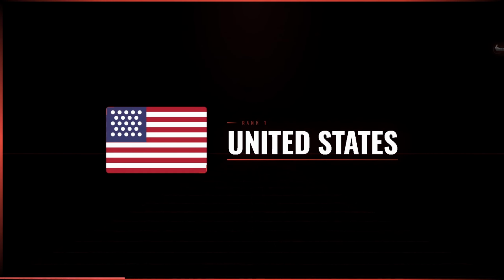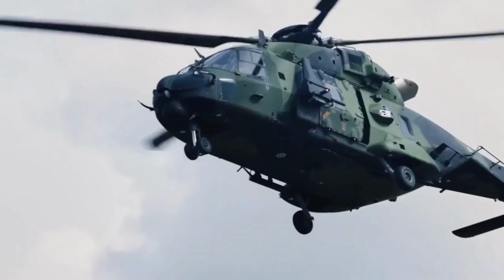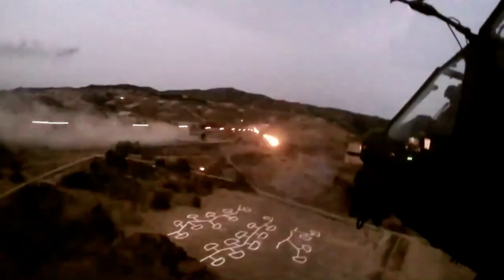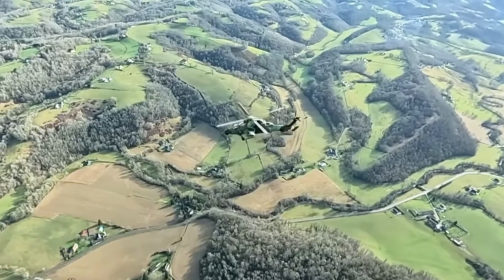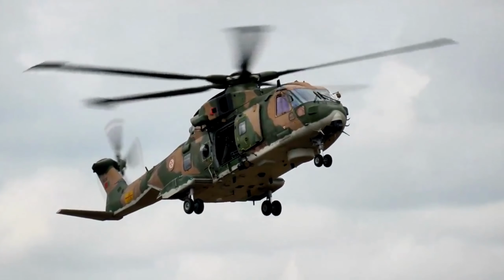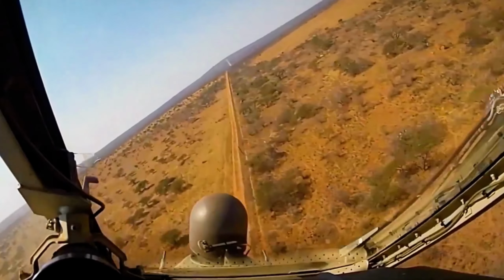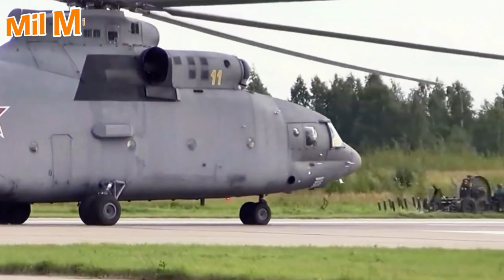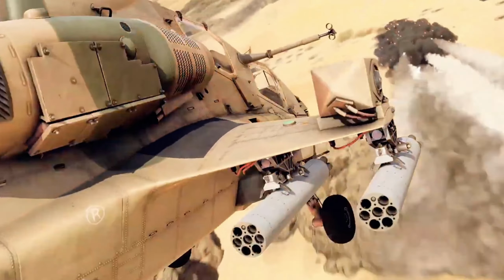The Most Expensive Helicopter Ever Built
In this video, I explore the most expensive helicopters ever built in the world, breaking down powerful military and advanced aviation machines from different countries 🌍

From the Sikorsky CH-53K King Stallion in the United States to Europe’s advanced NH90, Turkey’s T129 ATAK, Japan’s stealth-inspired designs, Russia’s legendary Mi-26, and China’s modern Z-10 — every helicopter on this list represents the peak of engineering, power, and military technology.

These helicopters are not just aircraft — they are multi-million dollar flying machines designed for warfare, rescue missions, transport, and advanced combat operations. Some can lift entire vehicles, some are built for stealth, and others are designed for extreme battlefield conditions.

💰 Prices range from $25 million to over $97 million per unit
🚁 Built by the world’s top aerospace and defense companies
🌍 Featuring technology from USA, Europe, Asia, and beyond

👍 If you enjoy this content, a LIKE takes 1 second and means everything!
💬 Drop a comment — which helicopter impressed you the most?

Video Credit = @trueman-official @SpotlightMilitary1983 @UKAviationMovies @RafiCars-f3e @Brightsideofmilitary @GUNNERHEATTANK @micchee_helicopter_jp8576 @kngsofluxury @GlobalDefenseAnalysis @marcs_best_airshow_videos@baogacomputers @SupersonicNews83

All images, video clips, and visual materials used in this video are intended for educational, informational, commentary, and illustrative purposes.